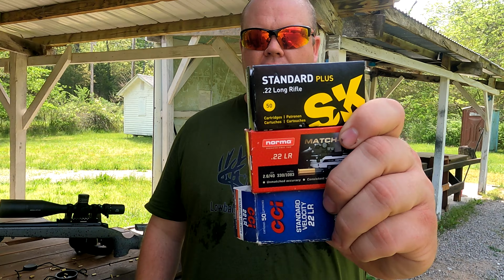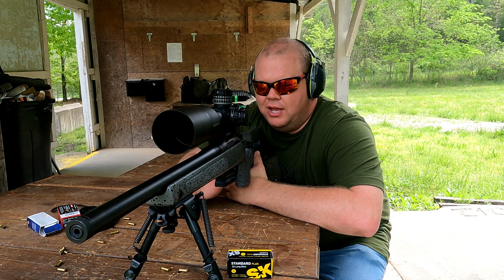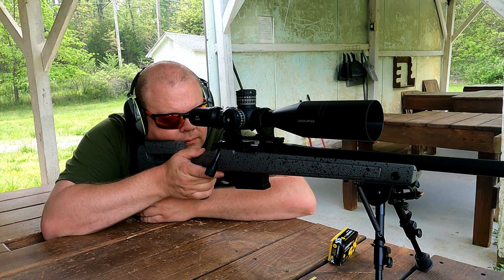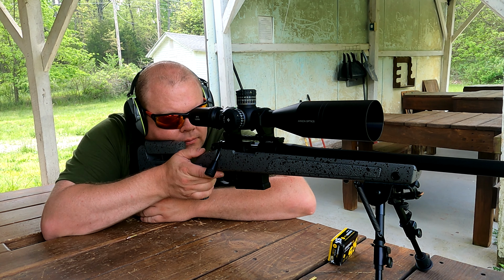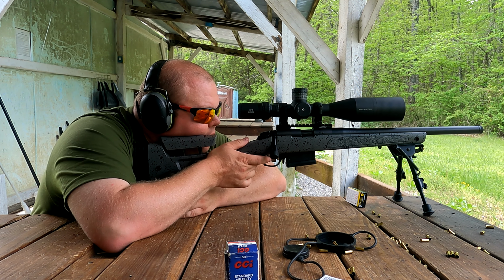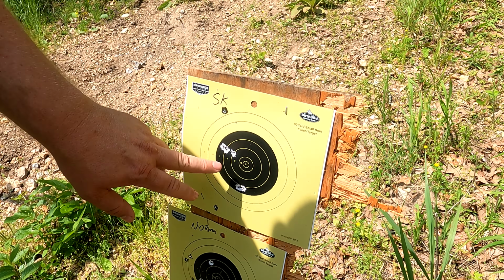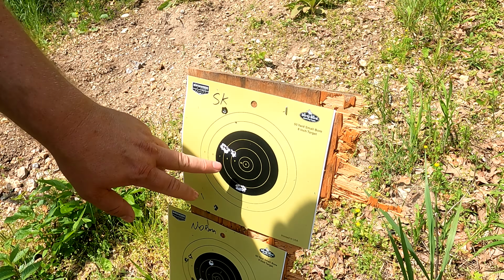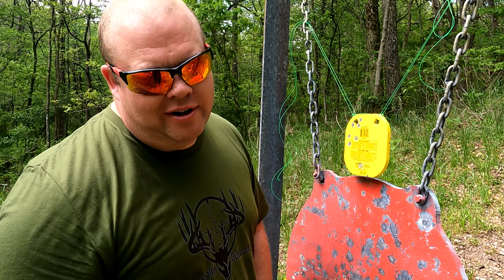Bergara B14R 200 yard ammo and speed test